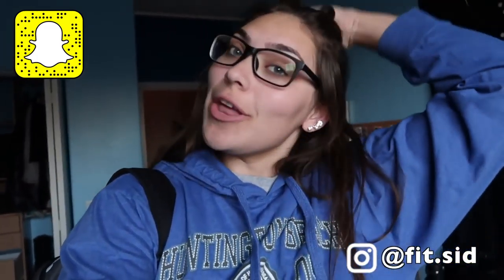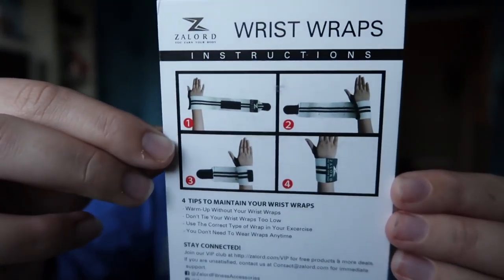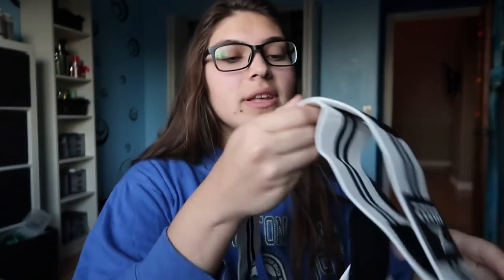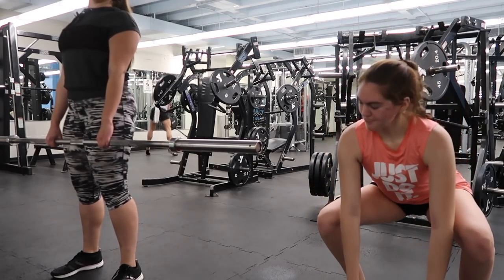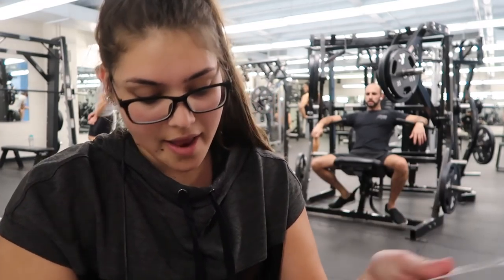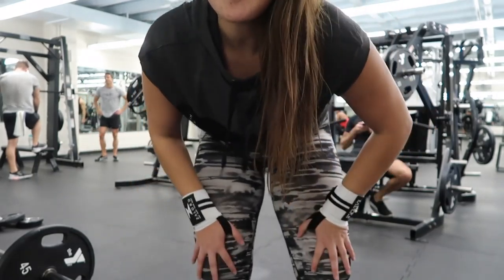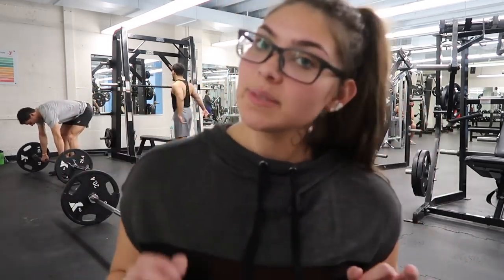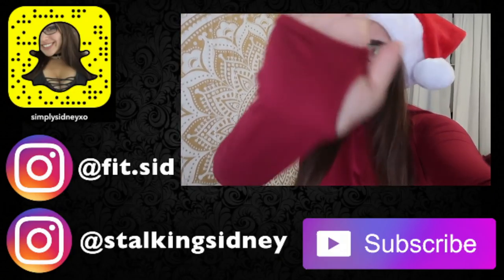Deadlifting to Lose Weight // FitMas Ep. 18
hey fit fam! I hope you guys enjoyed seeing me deadlift. I have been wanting to increase my strength and hit the 200 club for deadlifting so this is a milestone for me!

amazon wrist straps

Discounts!!

✺FAQ✺
Name: Sidney
Age: 18 (College Student)
School: Arizona State University
Major: Exercise & Wellness
Campus: Downtown
Year: Freshman
Camera: Canon 70D or Canon G7X Mark ii
Partnered: StyleHaul

FTC- I was compensated for my review and feature. These are all my own opinions!